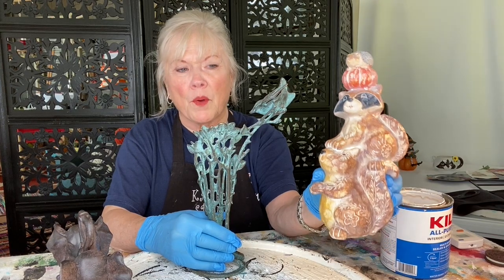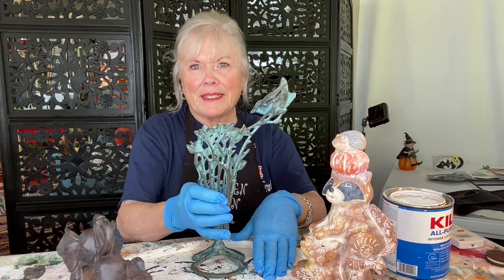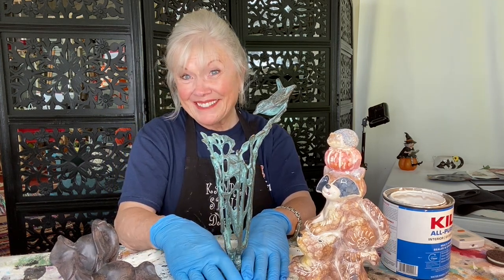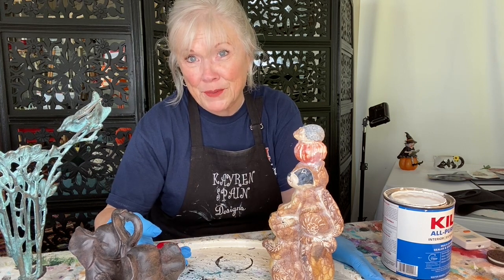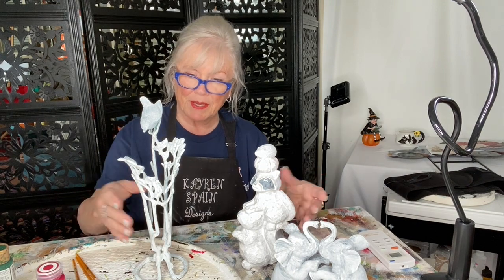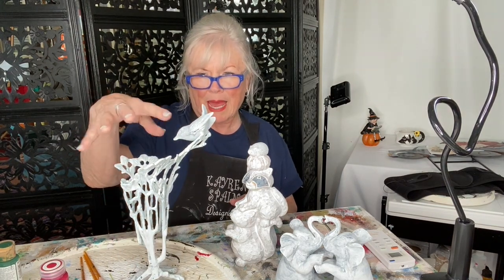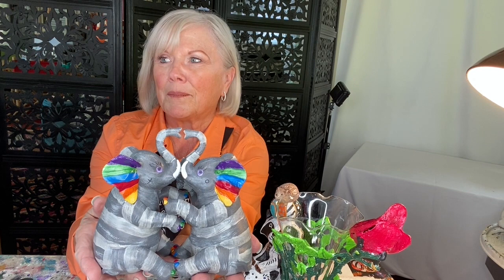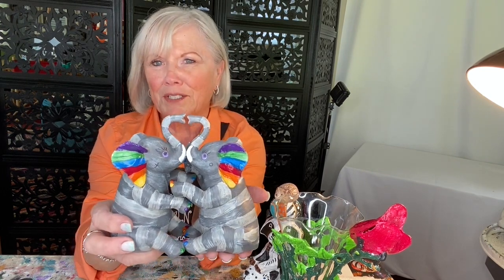Three in ONE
This video is about Three in ONE:  1. A Vase for Me. 2. A Totem for Kimmy.  3. Elephants for Kimmy.  The Vase was my mother's...and I am re-decorating a guest room.  The vase needed a re-do to go with the new decor.  The totem with a raccoon is for Kimmy as this Summer she made friends with two wild raccoons whom she has named Zig and Zag!!  You can find videos of her and them (here on YouTube)which are amazing!!  And finally the little elephants are especially for Kimmy as elephants are one of her favorite things.  This is my first project since having surgery on my hand.  Thanks
MUSIC: The Snow Bird Strut, Twirly Tops,  Sand Castle, Lovely Afternoon Breeze, and The Circus and A Box of Crayons  written and sung by KIMMY SCHWIMMY and recorded by Anthony Gemignani of MOXY GUITARS.
CAMERA:  iPhone 11 Pro MAX:  Edited from the iMovie App on my MacBook Pro
LIGHTING: